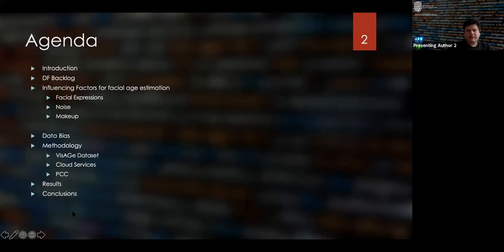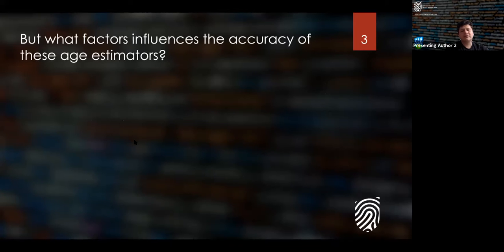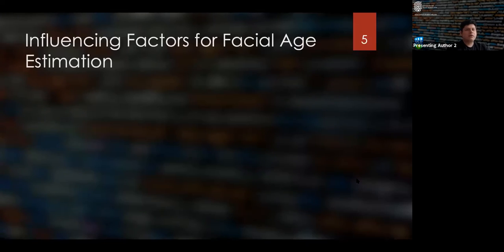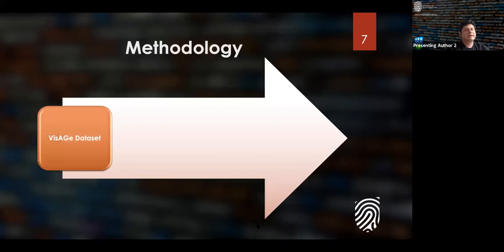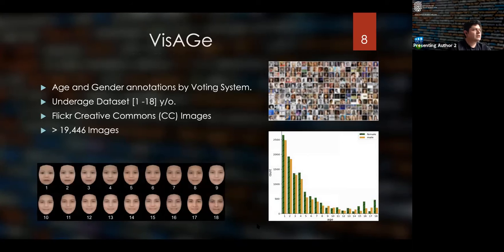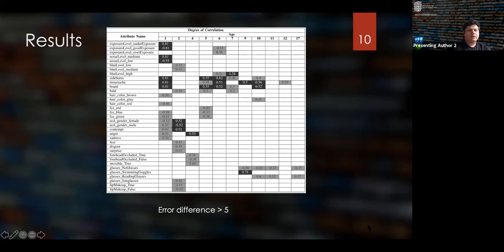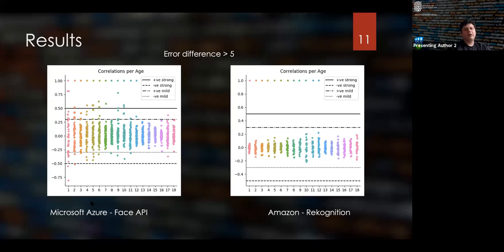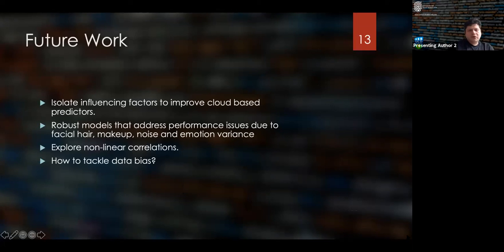Track 9: Mobile Security & Ransomware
"Assessing the Influencing Factors on the Accuracy of Underage Facial Age Estimation" by  Felix Anda, Brett Becker, David Lillis, Nhien-An Le-Khac and Mark Scanlon

Presented 17th June 2020
Cyber Science 2020